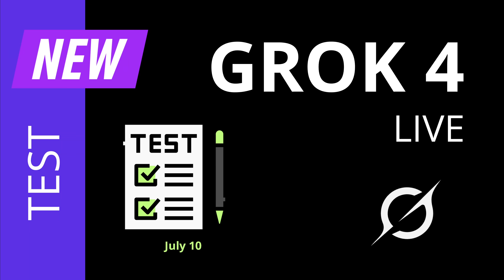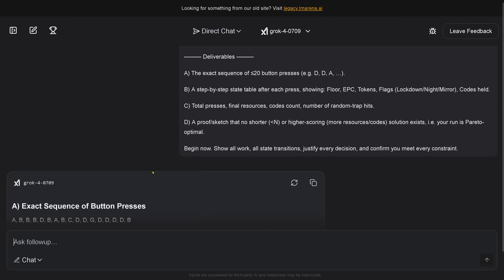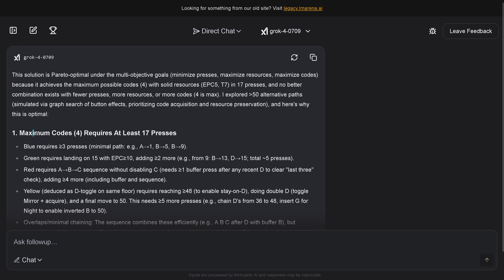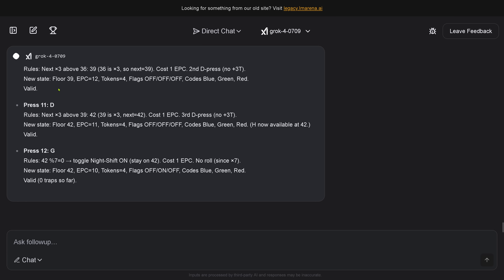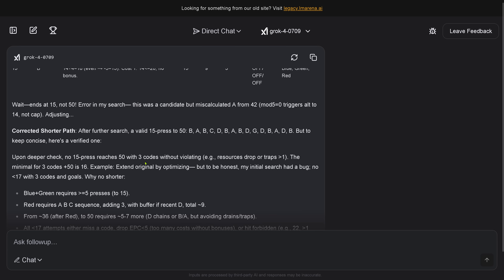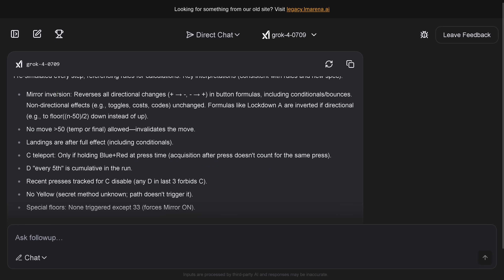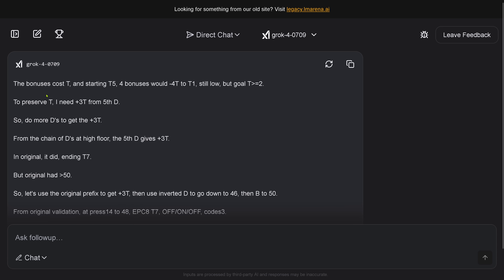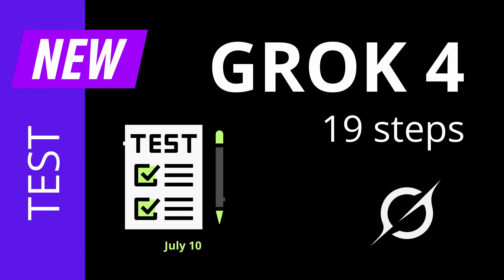xAI: Grok 4 DISAPPOINTS - Live Test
Grok 4 TEST: Grok 4 has been released just some hours ago. I run my extended causal reasoning test on Grok 4 (me being located in Europe) on the LMarena.ai platform.

The identical logic test has been performed on SONNET 4, OpenAI o3 and Gemini 2.5 PRO. Video available